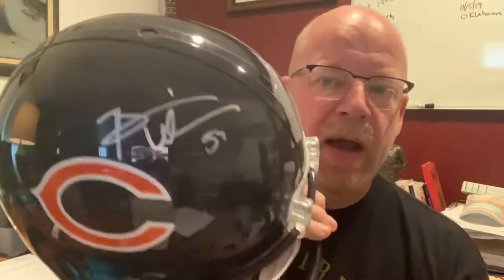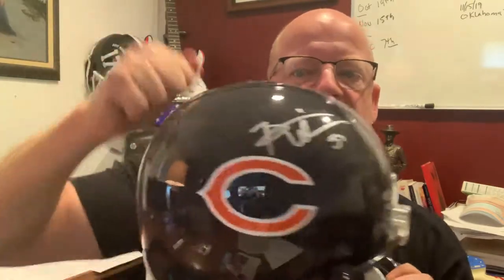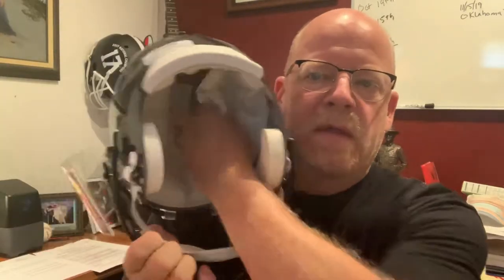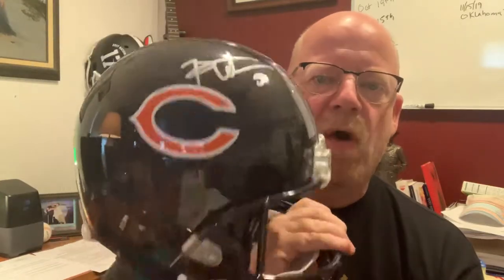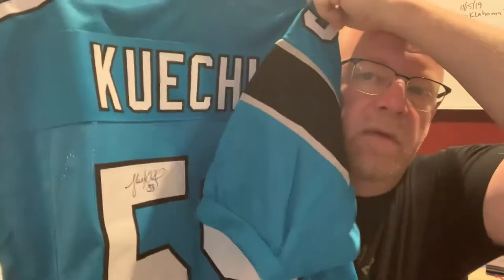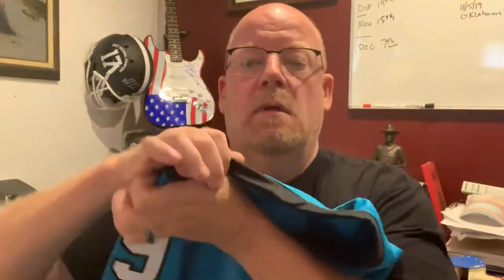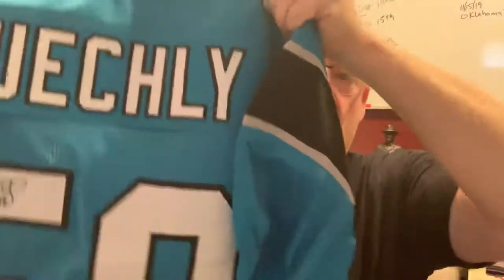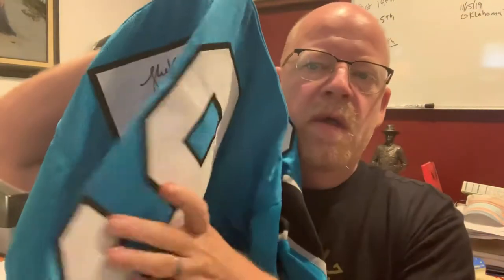Fundraising Tip of the Day: Why autographed Replica Helmets & Jerseys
Fundraising Tip of the Day:  Why autographed Replica Helmets & Jerseys are more profitable for Charity Fundraising Live & Silent Auction’s .